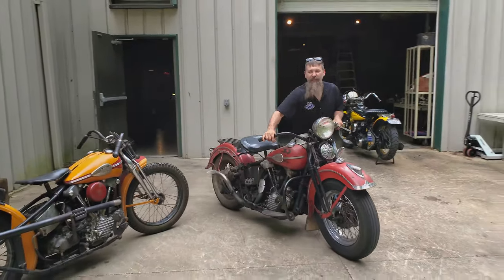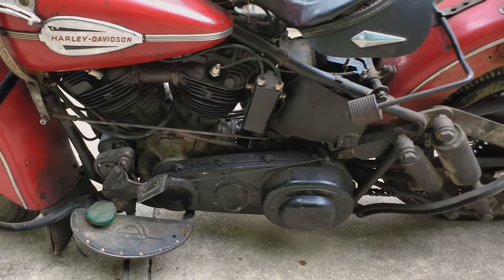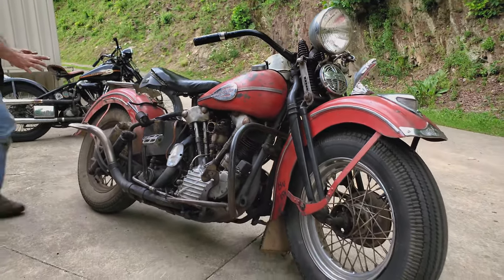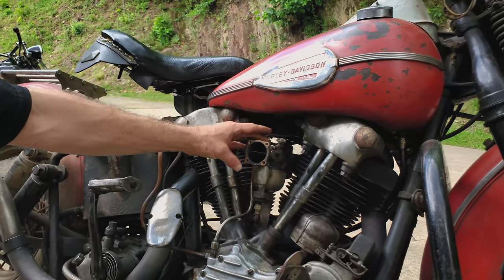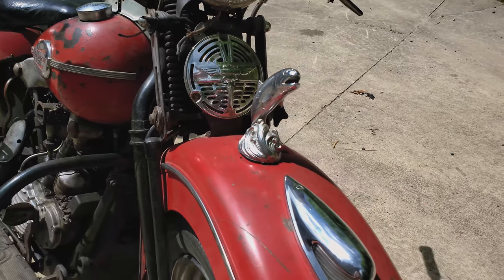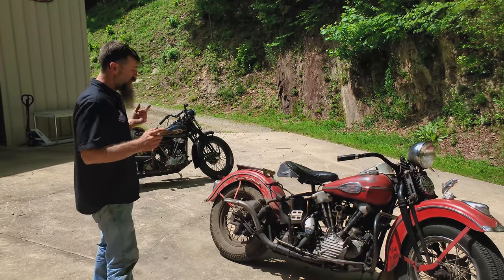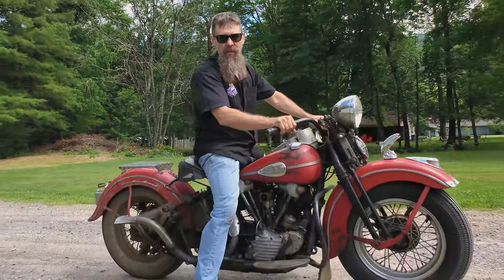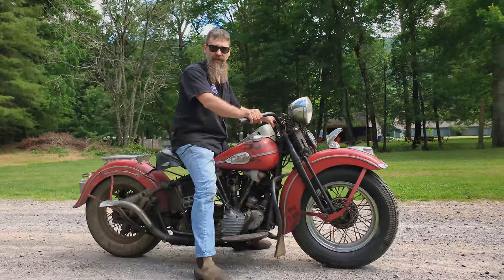Big Fish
To purchase tickets for a chance to win the 2020 Raffle Bike,